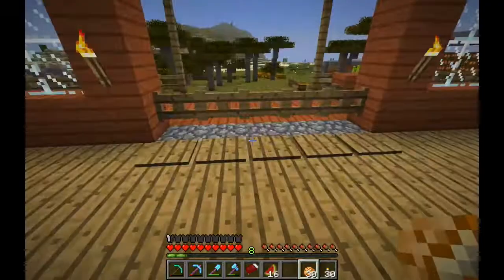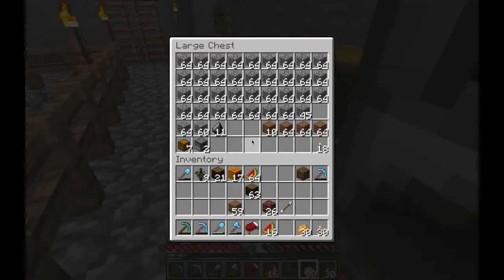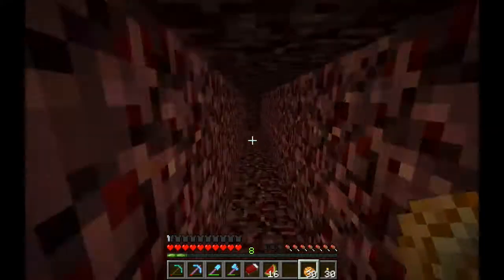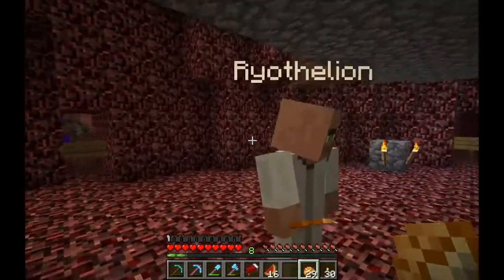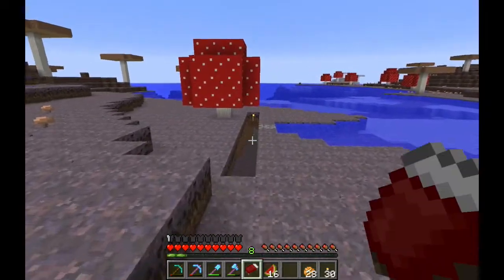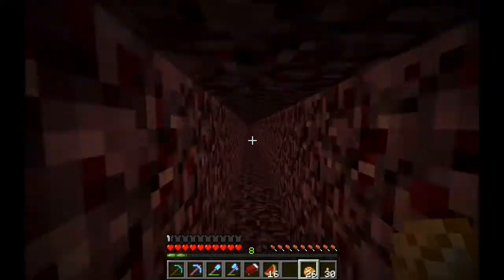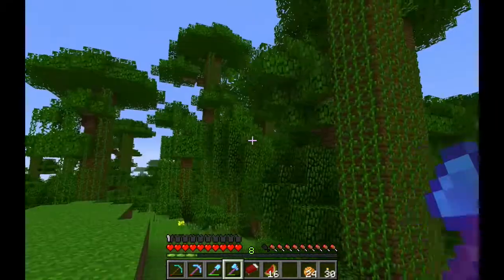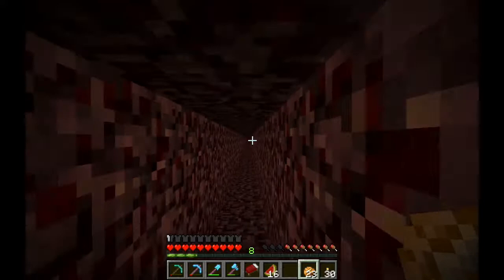DeltaCraft Minecraft SMP - Episode 4: Tour (Part 2)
We continue our first tour of the server, complete with April Fools' Day shenanigans!  I had some audio synchronization issues with this episode, hopefully it isn't too noticeable.  Please note that Ryothelion doesn't actually condone arranged suicide.

Note that the server is whitelisted and is not accepting applications.